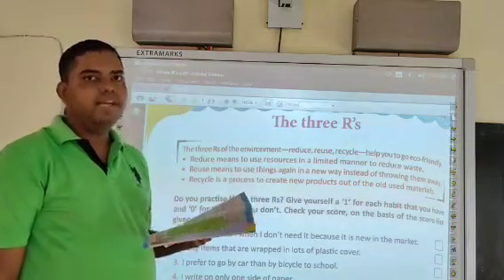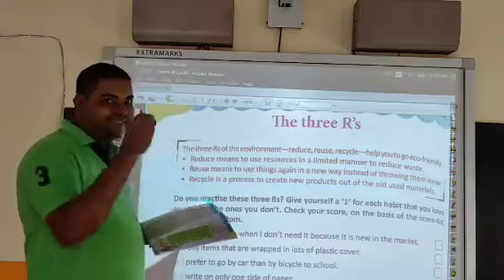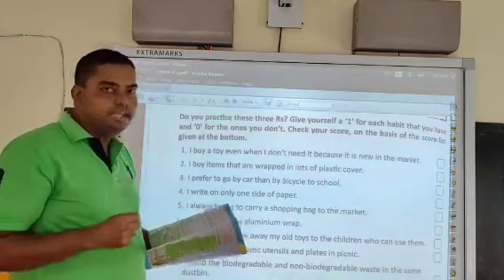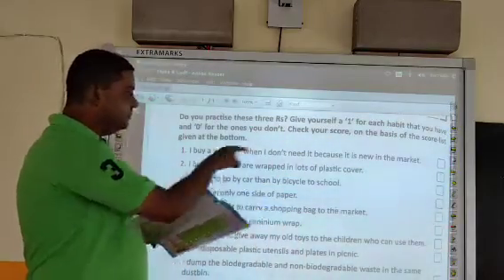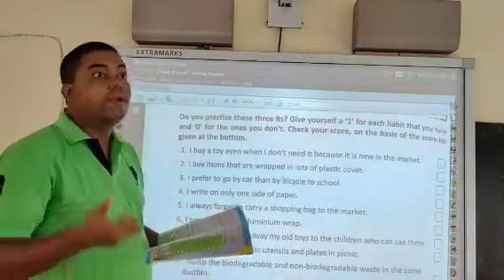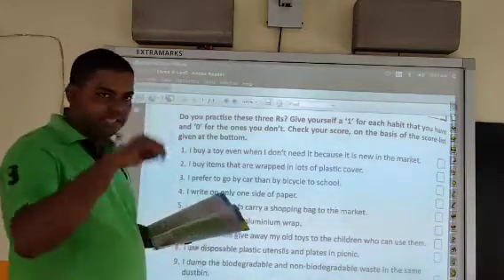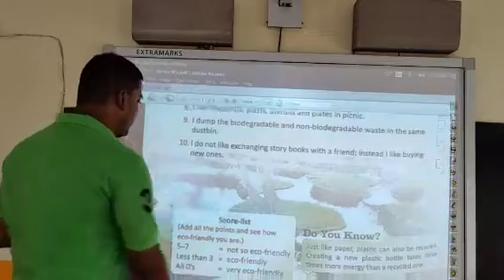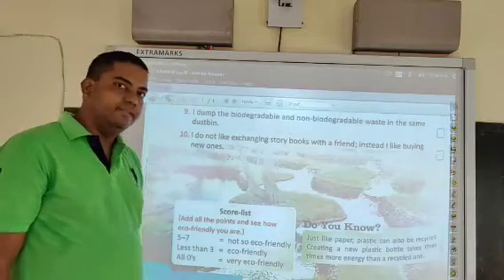Std 4, G.K Ch-5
Francis sir